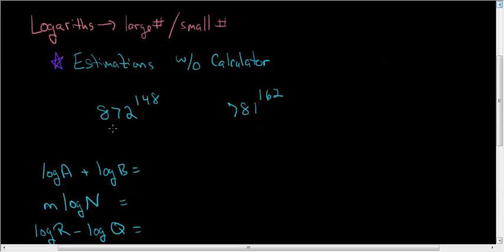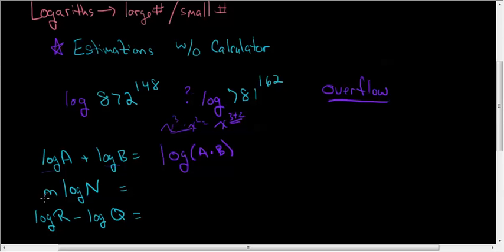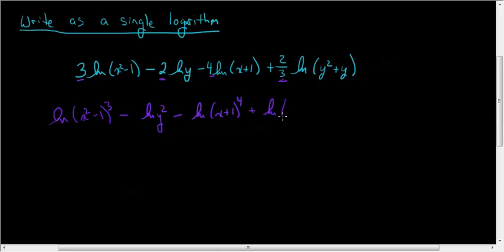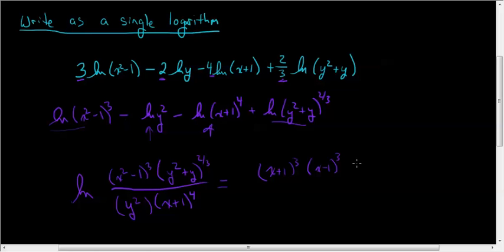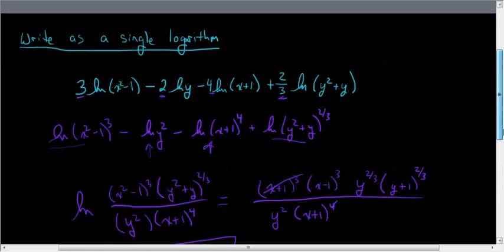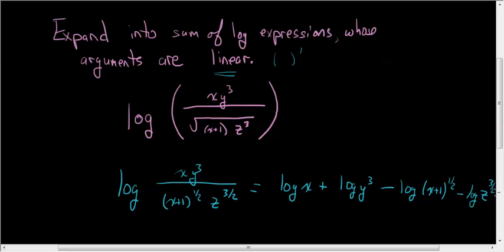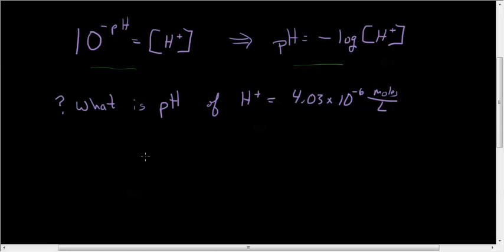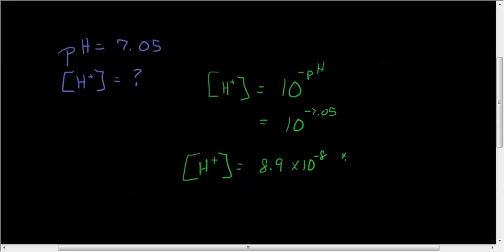Adv Math Lesson 103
Spring Break Video Lesson